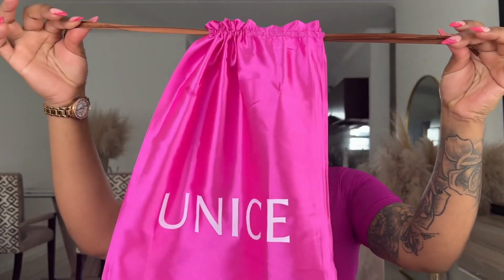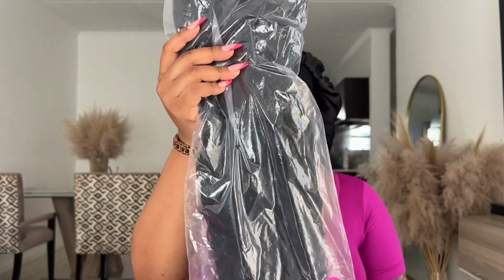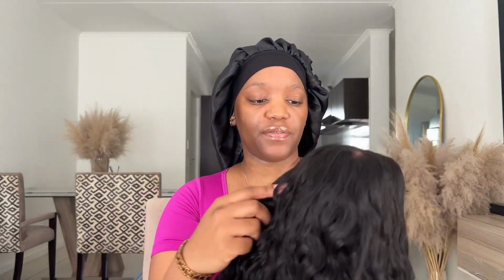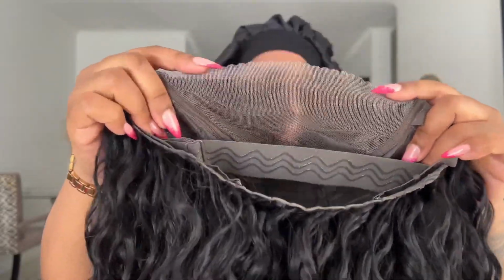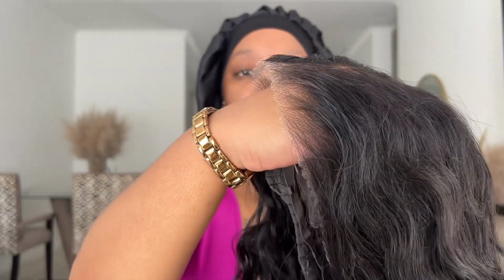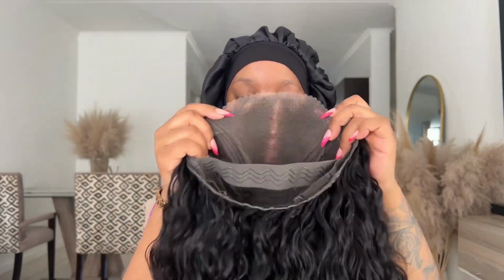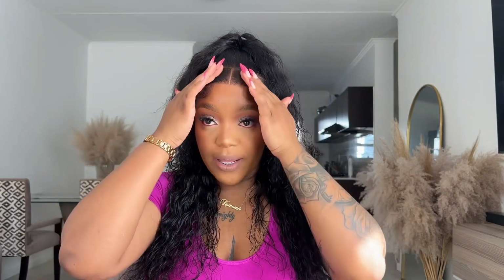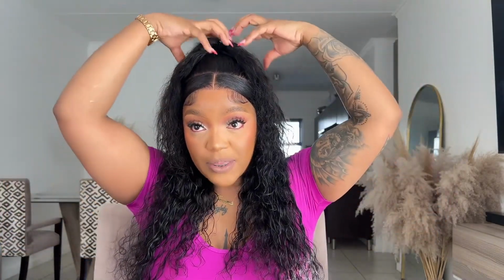Hairstyle Tutorials😍 | 100% Glueless ByeByeKnots Wig!Juicy WaterWave |UNice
Hey, loves, welcome back to UNice channel,  I hope you guys enjoyed! Everything will be linked below! thank you for your love of UNice Hair, we will provide the best quality hair to all customers.

I am wearing 24 inch water wave wig 7*5 150%

Instagram @unicehair:   / unicehair
YouTube @UNice:     / unicehair
Facebook @UNiceMall:  / unicemall